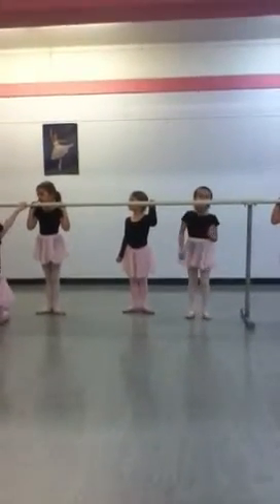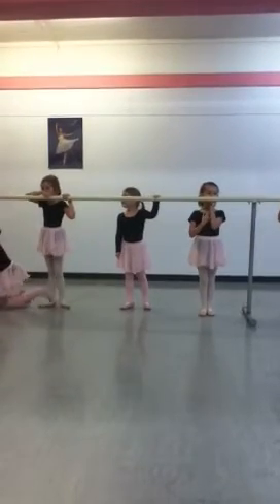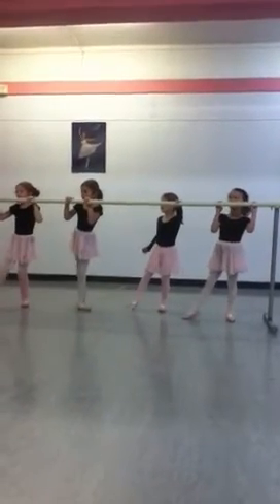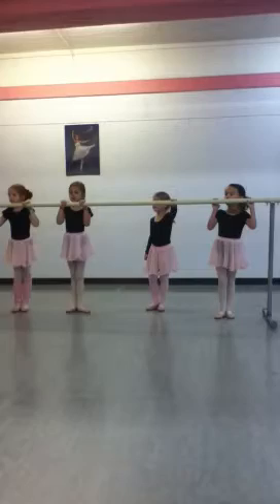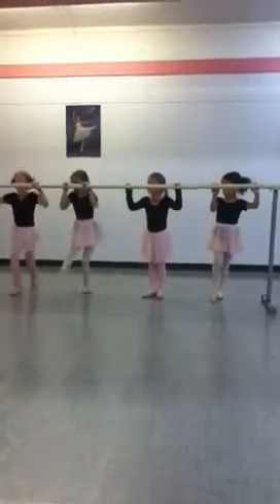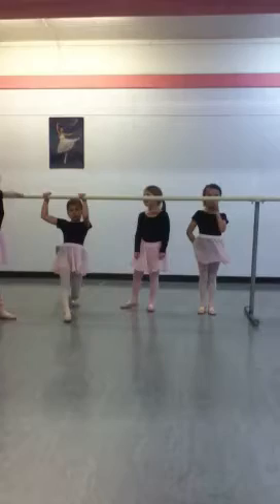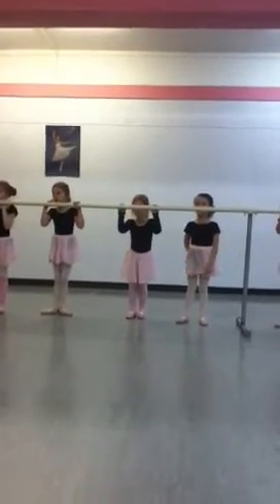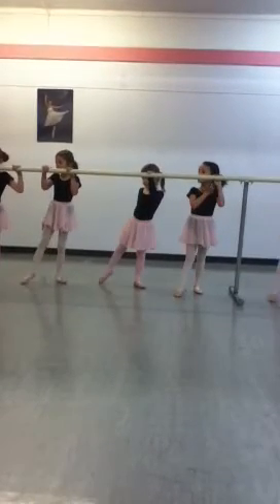Ballet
Baby girl showing off her skills in ballet recital.